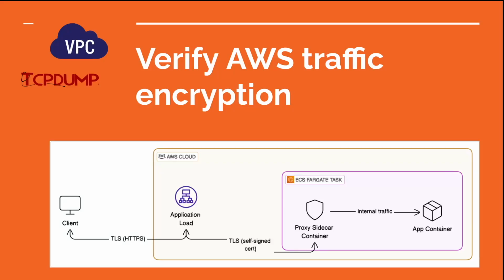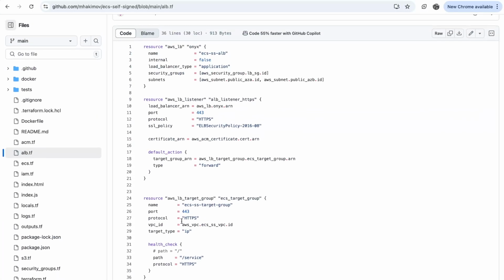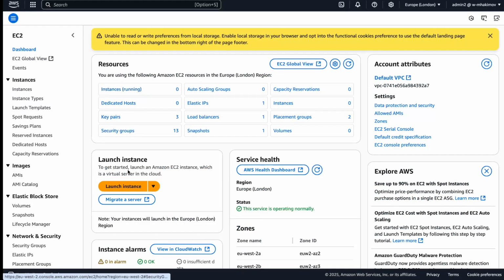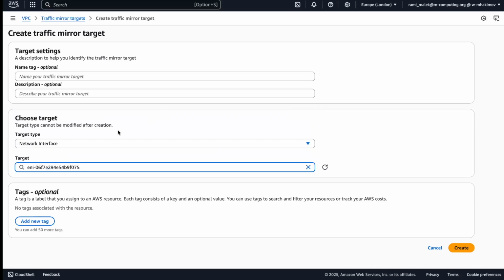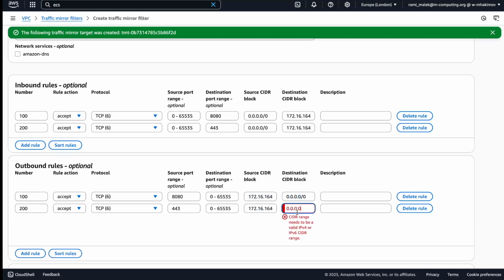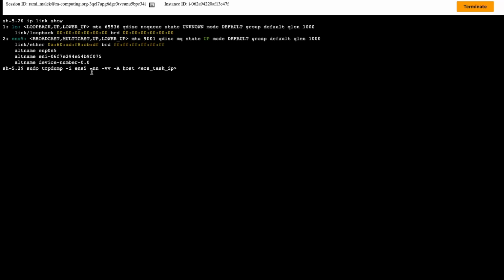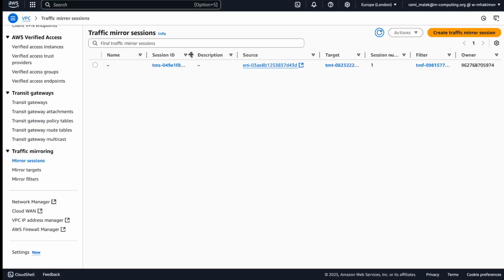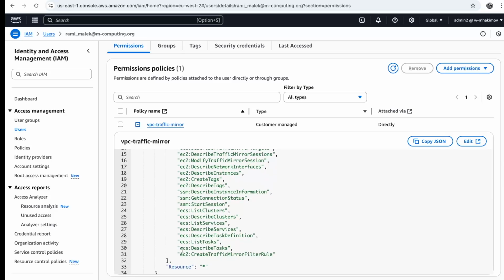Sniff AWS Traffic with VPC Mirroring & tcpdump - Ep.8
Ever wonder what's really flowing through your AWS VPC?
In this video, I’ll show you how to sniff AWS internal traffic using VPC Traffic Mirroring and good ol’ tcpdump — all without setting off any security alarms (hopefully).

We’ll mirror traffic from an ECS task, route it to a capture instance, and use tcpdump to inspect packets.

What you’ll learn in this video:

- What is AWS VPC Traffic Mirroring and when to use it

- How to set up a traffic mirror session in AWS

- Configuring tcpdump to capture and analyze mirrored traffic

Whether you're debugging microservices, testing encryption, or just feeling curious (and a little sneaky), this video gives you real-world skills you won’t find in AWS docs.

02:22 Deploying infrastructure with unencrypted traffic
04:35 Setting up VPC traffic mirroring
12:40 Capturing unencrypted packets
15:54 Deploying infrastructure with encrypted traffic
16:40 Capturing encrypted packets